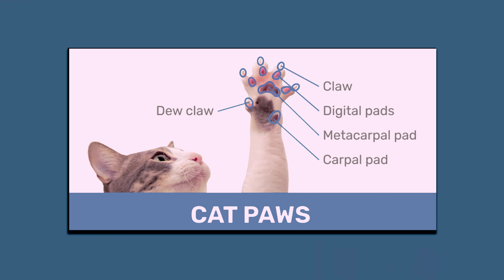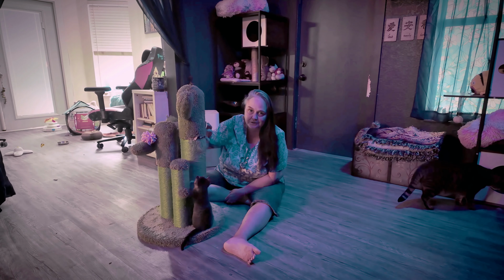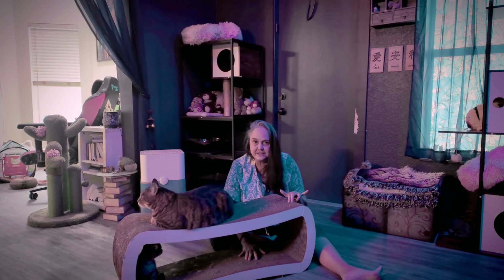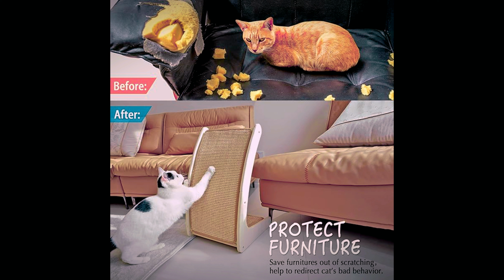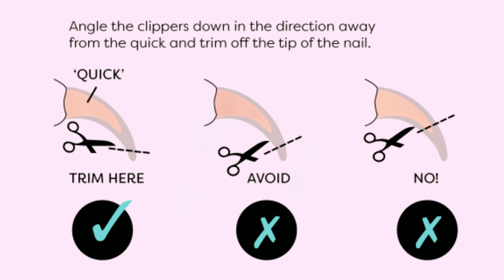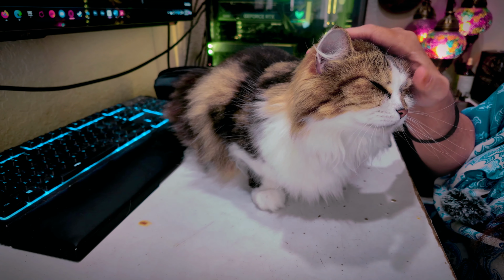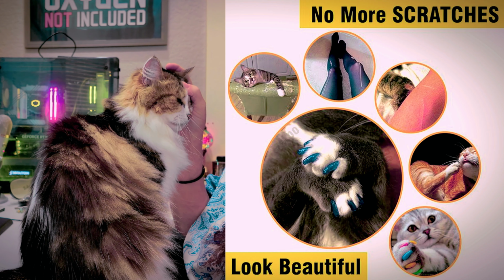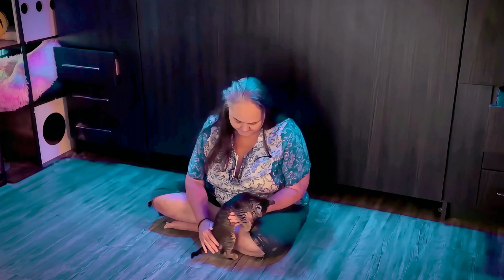Stop Your Cats Scratching Your Furniture!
Want to stop cats from scratching your furniture? I will show you 4 ways you can deter cats from scratching your valuable furniture. Because the last thing we want is ugly scratched furniture because we have cats that like to scratch. You and your furniture can live in peace with your cats without having them scratch it to shreds.

Timeline:
0:00 – Intro
0:49 – Why Cats Scratch
1:52 – Scratching Posts
5:34 – Sticky Tape
6:15 – Trim Claws
7:46 - Nail Caps
9:00 – Declawing your Cat
10:24 - Outro

👩‍🦰Who I am: In my late 20's I was attending  my 2nd year of veterinary schooling, when I became disabled with a severe and rare autoimmune disease. A few years after that, when my health improved, I started a Non-Profit 501c3 Orphan Kitten & Cat Rescue  that ran for many years. At the current age of 53, I've been a cat and kitten parent to hundreds of cats over my lifetime.

As someone who has rescued and cared for cats and kittens for decades, I've learned a lot about their subtle cues. I've seen firsthand how easily stress and hidden health problems can go unnoticed, even by the most loving owners. I deliver informative, helpful videos on my channel to help cat owners live harmoniously with their cat.

Products I use with my Cat & Kittens:

🐾Cat Treats:
Vital Essentials Freeze Dried Raw Single Ingredient Cat Treats, Minnows, 1 oz ➡️

🐾Cat Scratcher:
Pet Fusion Jumbo Cat Scratcher Lounge ➡️

🐾Cat Bed:
Raimoso Fluffy Bed ➡️

🐾Kitten Litter Box ➡️

🐾Stainless Steel Feeding Bowls ➡️

🐾Stainless Steel Cat Water Fountain ➡️

🐾Cat Carrier (for the kitten and Lulu only) ➡️

🐾Potorma 3 in 1 Hide n Seek Toy ➡️
All Products Mentioned in this Video:

🐾 Jumbo Cat Scratcher Lounge ➡️
🐾Panther Armor Anti Scratch Furniture Protector ➡️
🐾Cactus Cat Scratcher ➡️
🐾Cats Nail Caps with Adhesives and Applicators ➡️
🐾Cat Nail Clippers ➡️
🐾PETKARAY Cat Scratcher (for people with carpet) ➡️
Equipment Used:

DJI Osmo Pocket 3 Creator’s Bundle ➡️
DJI Osmo Action 4 Adventurer’s Bundle ➡️
Insta 360GO 3S ➡️

Kitten Litter Box ➡️